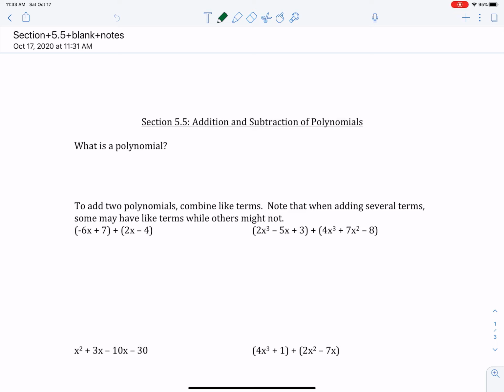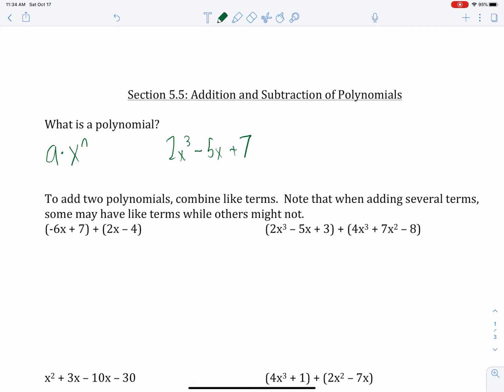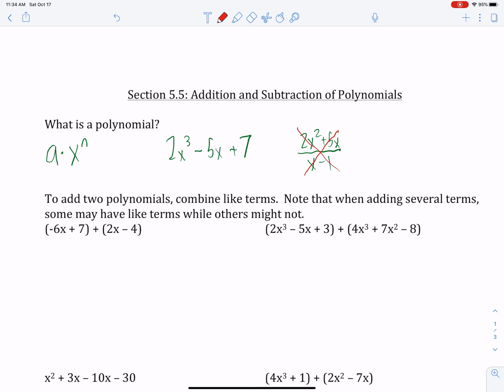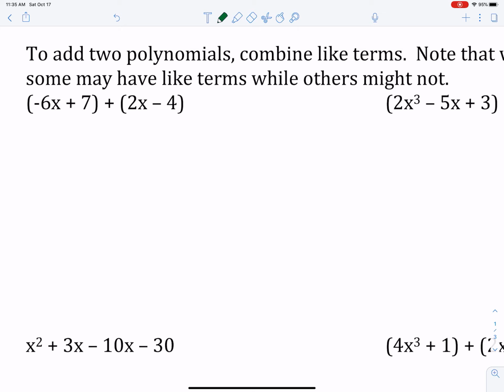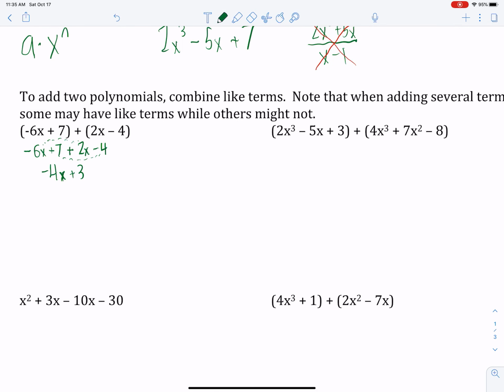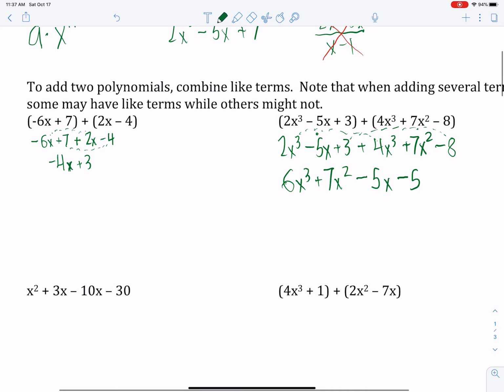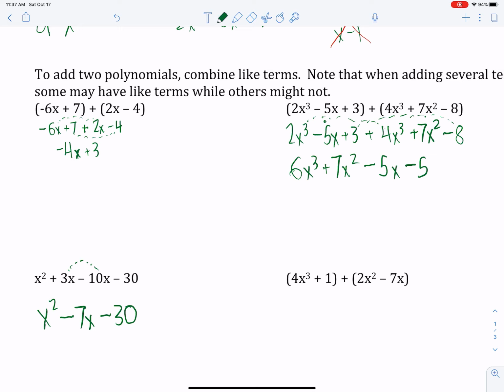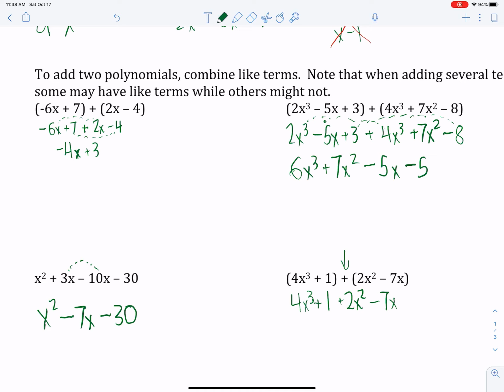Video 5.5 part 1